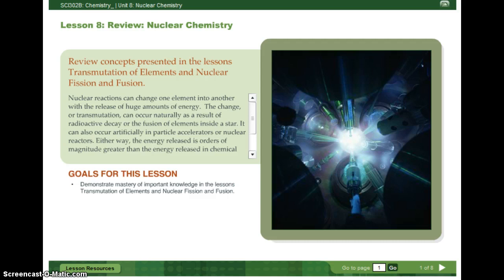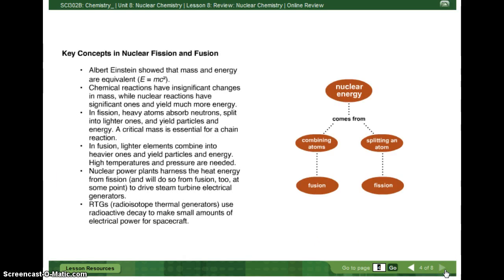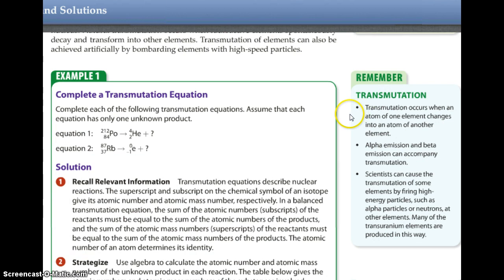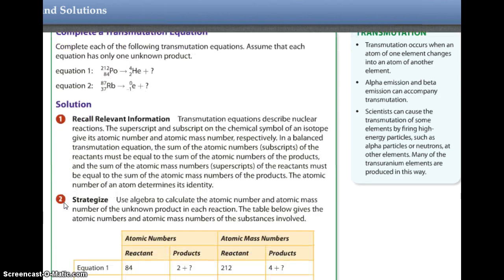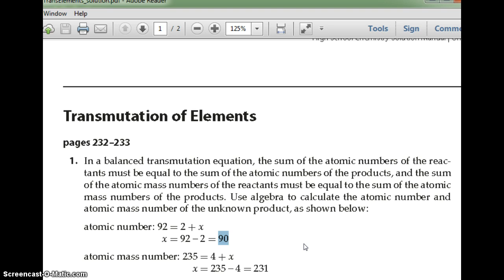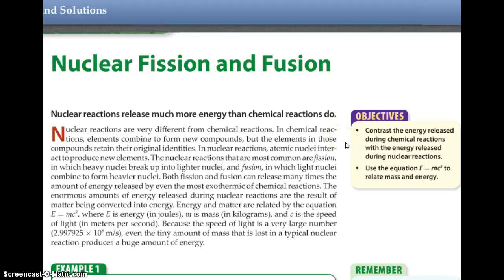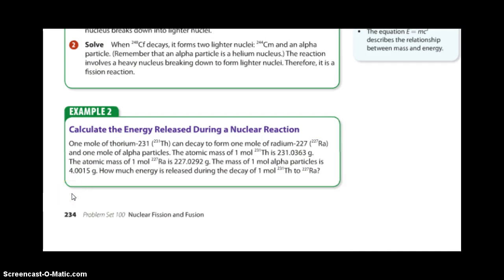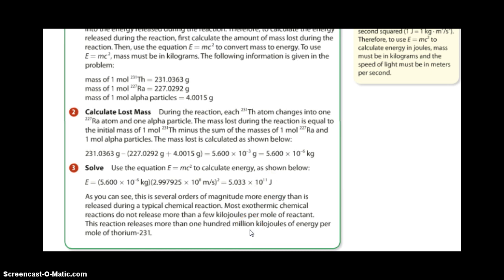Mrs. KJ Explains: Sem. 2; 8.08 Reivew Nuclear Chemistry